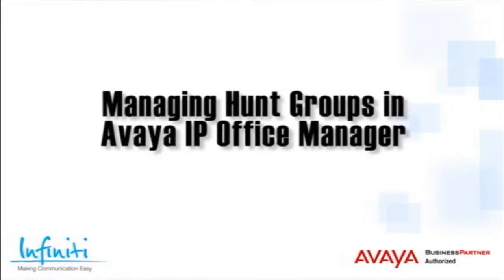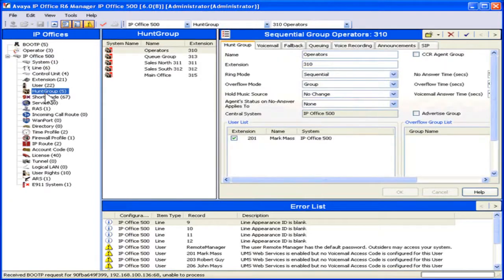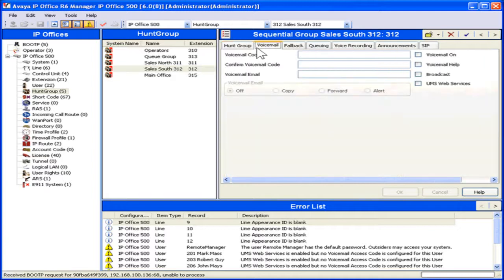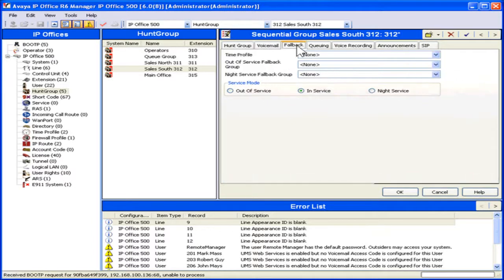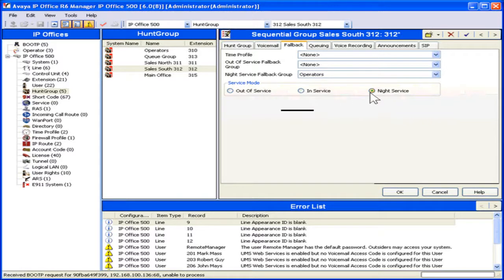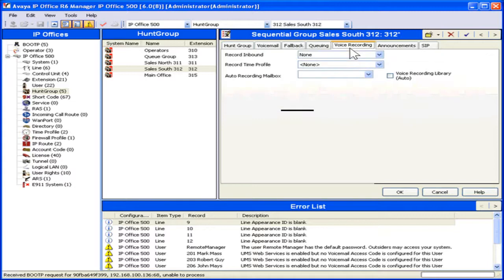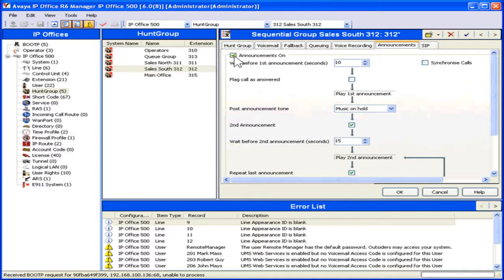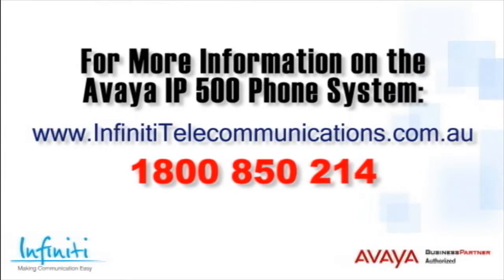Managing Hunt Groups in Avaya IP Office Manager [Infiniti Telecommunications]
This short training video covers on Managing Hunt Groups in Avaya IP Office Manager.